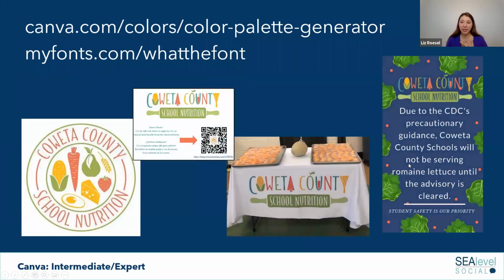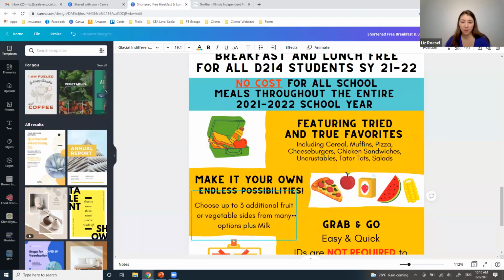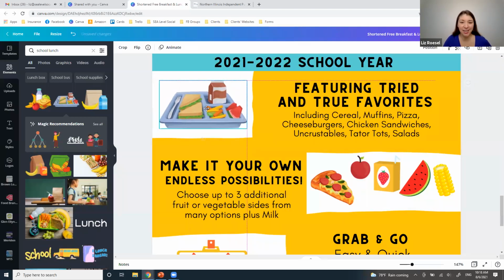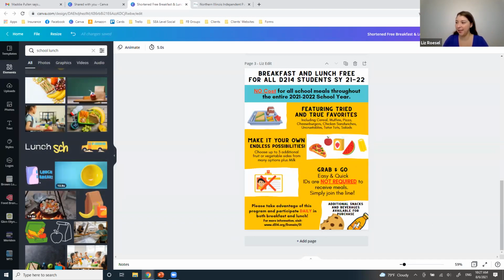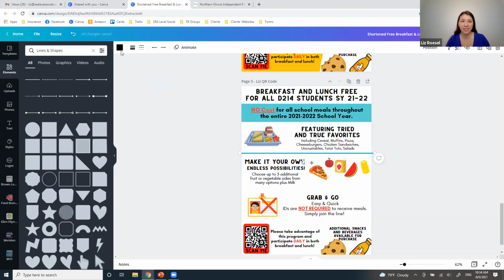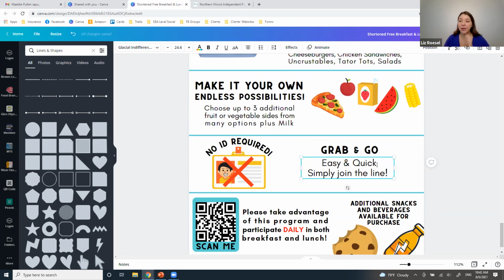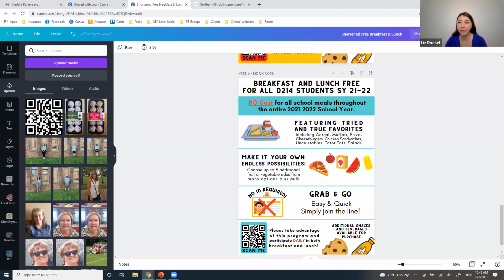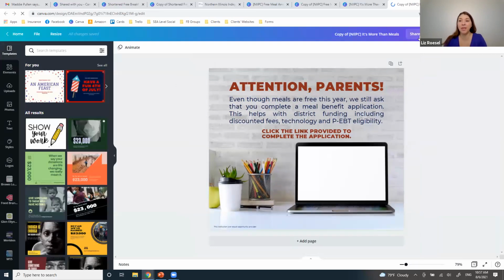Canva for Intermediate/Expert Level: NIIPC Training